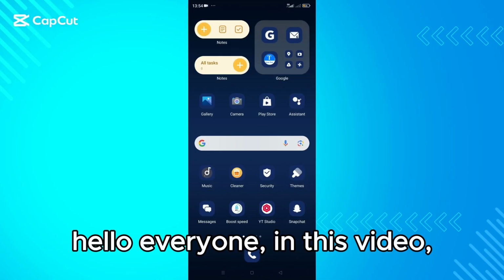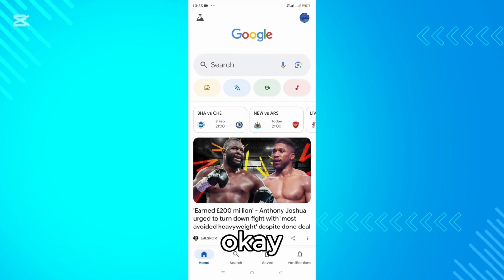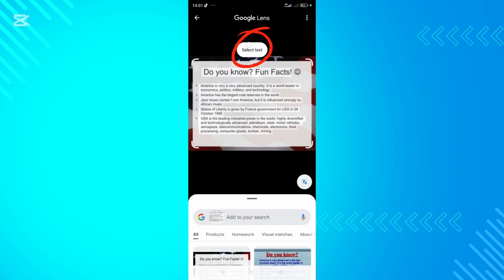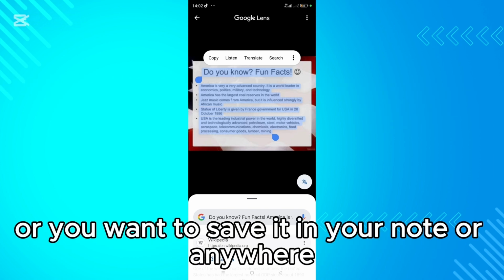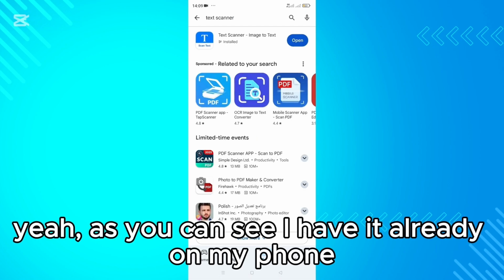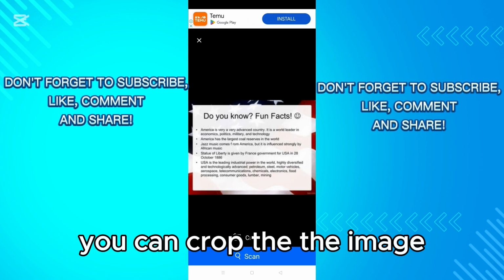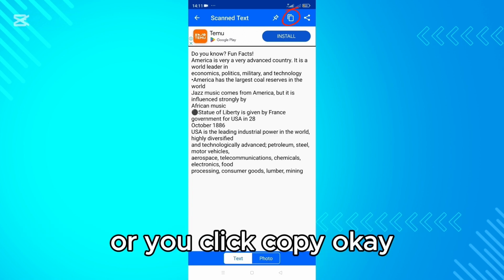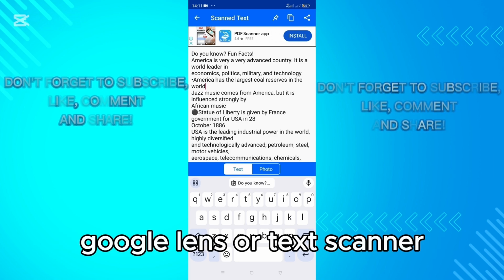Copy text from a photo using Google Lens and Text Scanner (easy guide)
Greetings friends. In this video, I will show you how to scan, translate and copy text from a photo using Google Lens and Text Scanner Apps.